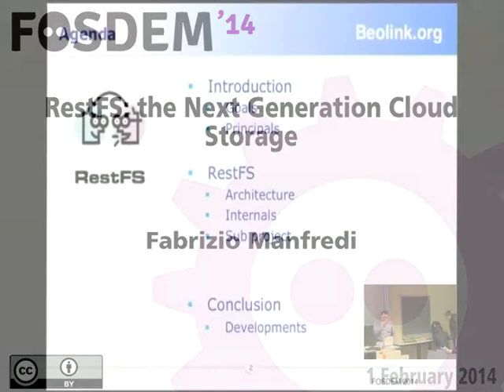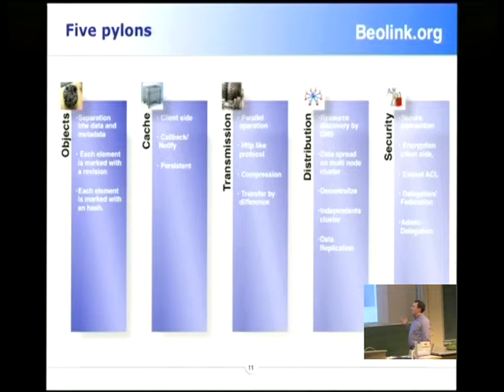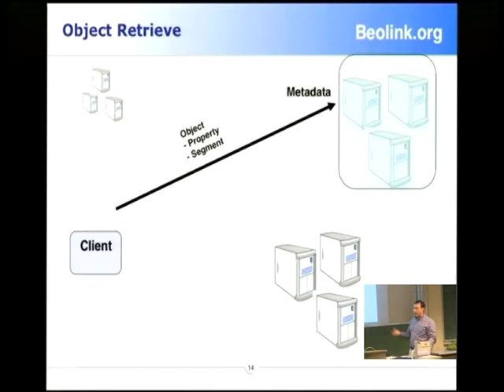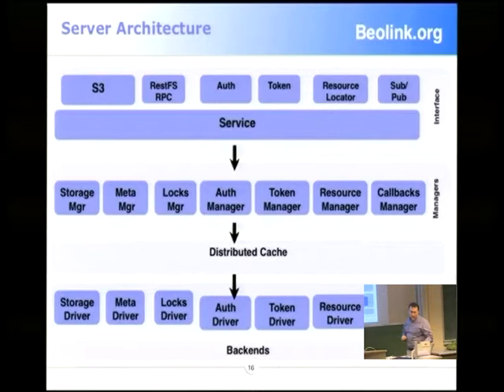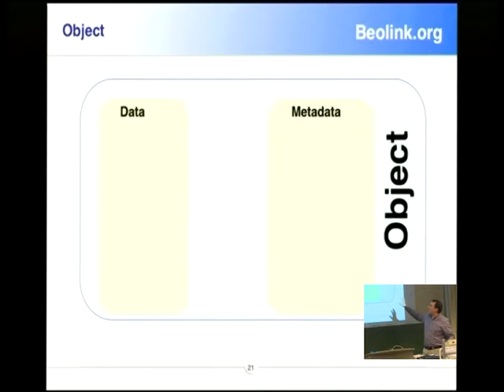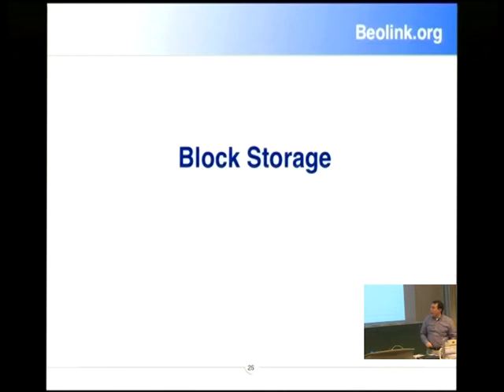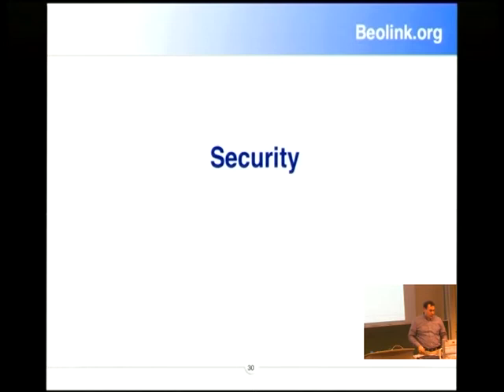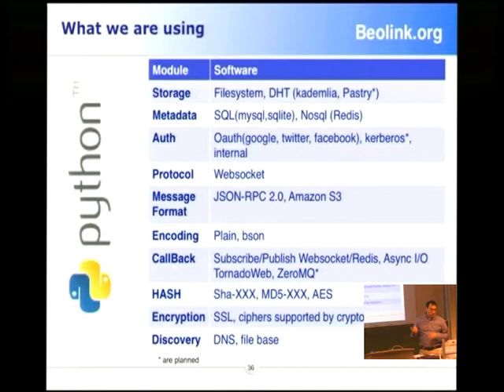[FOSDEM 2014] RestFS: the Next Generation Cloud Storage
RestFS: the Next Generation Cloud Storage

Speaker: Fabrizio Manfredi

RestFS is an experimental project to develop an open-source distributed filesystem for large environments. It is designed to scale up from a single server to thousand of nodes and delivering a high-availability storage system with special features for high i/o performance and network optimisation for work better in WAN environment. The Project is on the beginning stage, with some technology previews released.

The Restfs is pure-python, but several of the libraries that it depends upon use C extensions (sometimes for speed, sometimes to interface to pre-existing C libraries). The main characteristics of the RestFS are :

 *   Scalability, no limits on storage and clients size
 *   High availability, no single point of failure and data replication
 *   Adaptive, load balancing and uniform distribution
 *   High Performance, parallel transfer, local cache consistency , data transfer by difference
*    Flexible, S3 compatibility interface, dedicated library for integration in web server and application layer

This talk describes the architecture, internals of RestFS and comparison among different free software solutions. The session will discuss our experience in this development and detailed information on performance and scalability